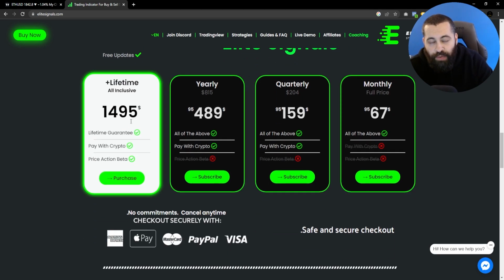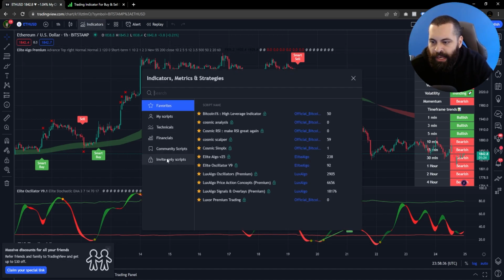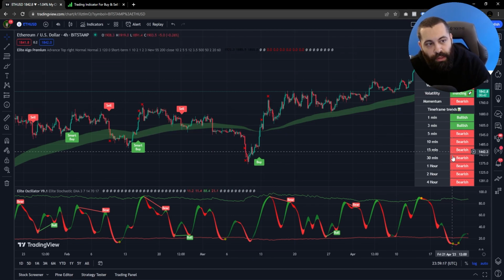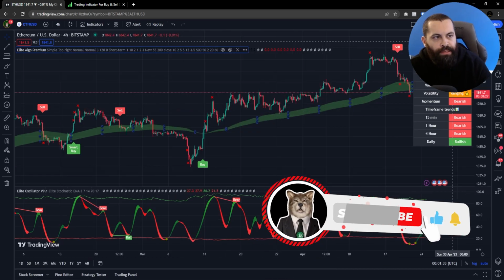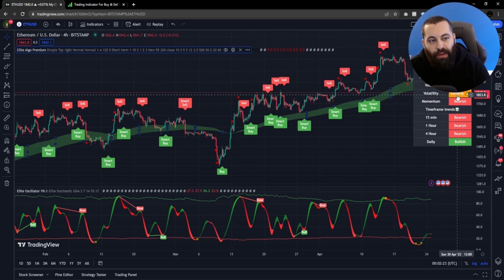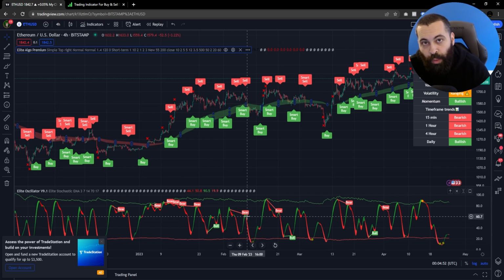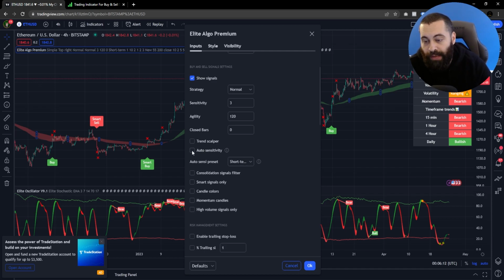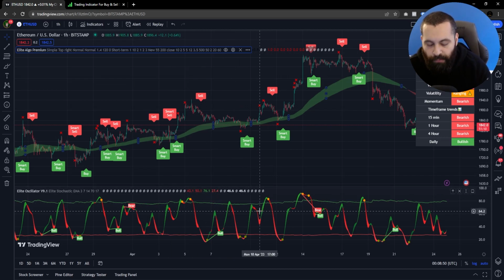Best New Trading Signals!? Elite Algo Review | Best New Trading Indicator!?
★Looking to Invest in Cryptocurrency or Stocks?★

💰📈 Earn FREE BITCOIN When You SIGN UP with Coinbase: ($10 bonus)

COMMENT on THIS VIDEO, I'd love to hear from you!

I am not responsible for any investments, purchases, or legal decisions that you choose to make. I am not responsible for any negative experiences or actions that may result from our videos or products listed in this video or video description. I am NOT a financial advisor. Cryptocurrency/Stocks are extremely volatile, invest at your own risk. These videos are for educational and entertainment purposes only. I will never intentionally promote any get rich quick schemes, rugpulls, or any other types of scams or schemes. I will never give you my phone number, email, WhatsApp, Telegram, or other social media to request money or cryptocurrencies from you. Always do your own research with any product or service promoted on this channel. The opinions expressed here are my own and are not official statements of any organizations for any of the products or services promoted on this channel.